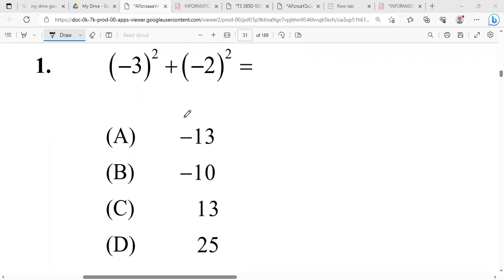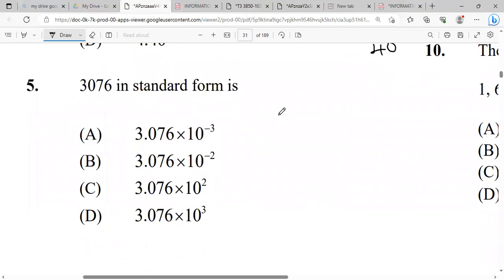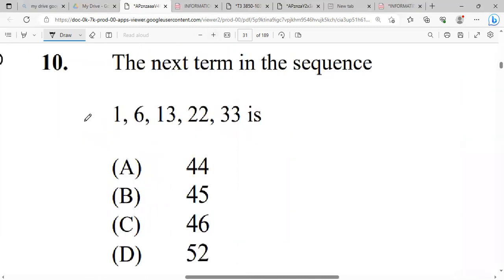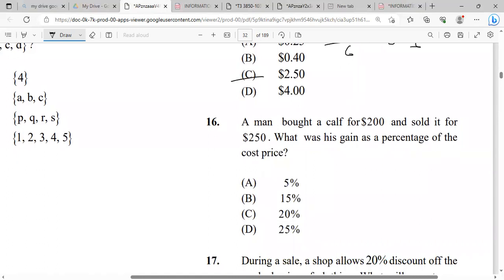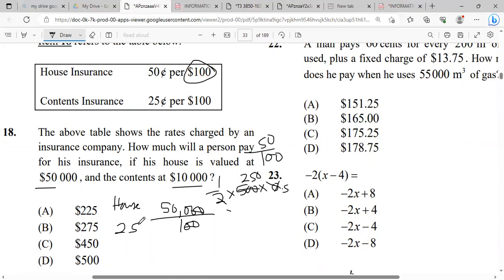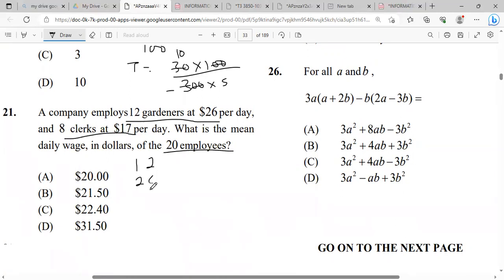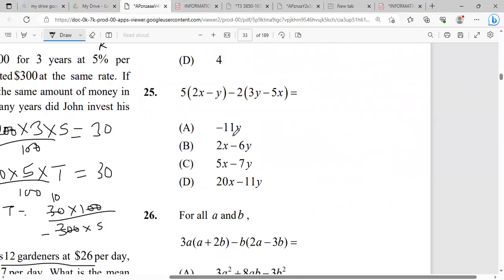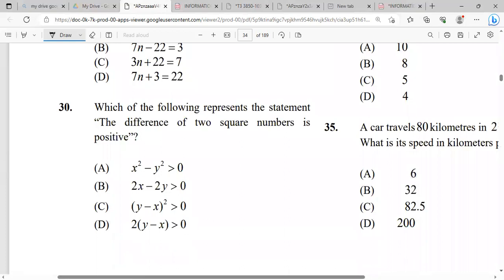MATHS MULTIPLE CHOICE 2023